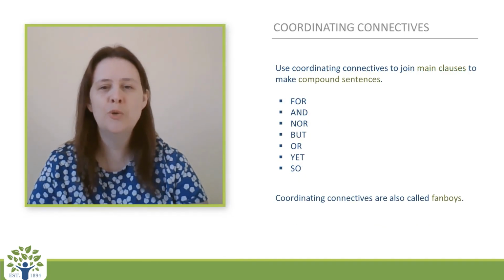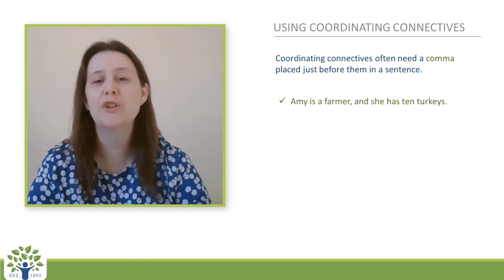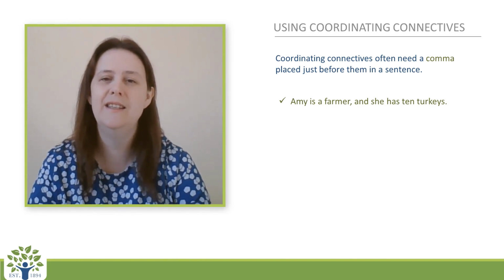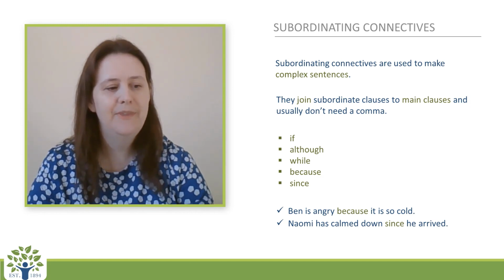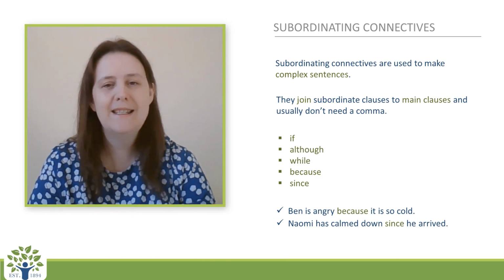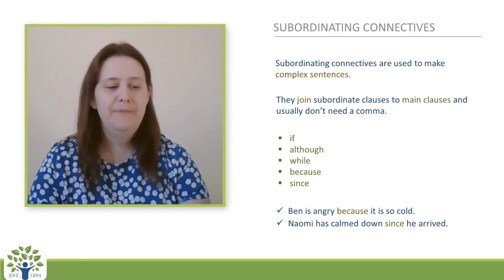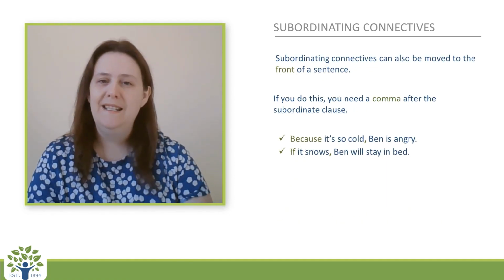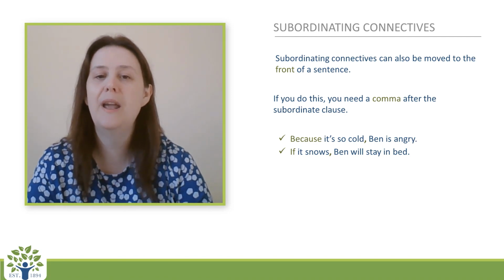Connectives in English Grammar - English Tutor Sarah Keeler Explains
Wolsey Hall English Tutor Sarah Keeler discusses the use of connectives in English grammar

In this video Sarah gives a thorough introduction to the use of connectives in English grammar including FANBOYS to make compound sentences and subordinating connectives to make complex sentences. A range of examples are given which includes all the rules students need to consider such as whether a comma should be used with the connective.

Sarah Keeler is a Wolsey Hall Oxford tutor who provides English Language and English Literature support to Wolsey Hall homeschooling students.